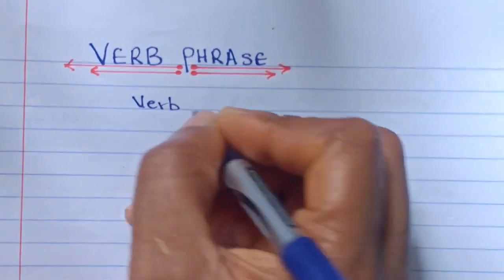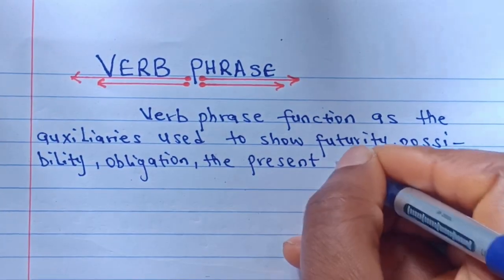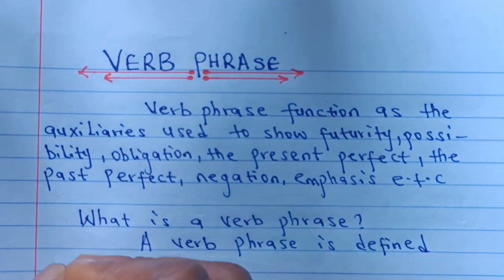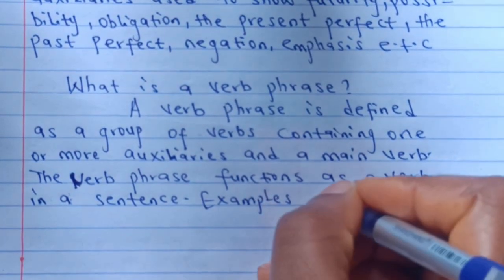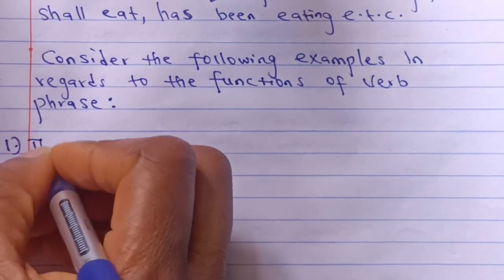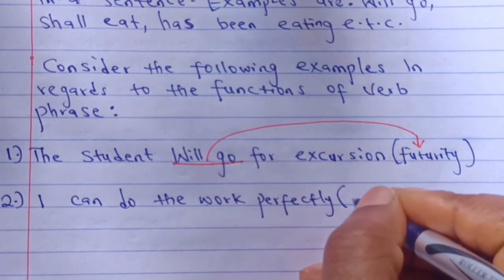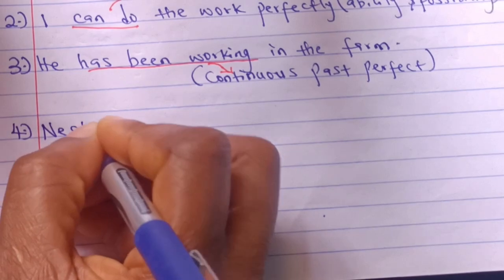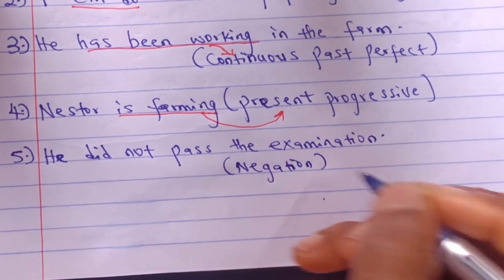What is a Verb phrase? Functions of a Verb phrase in a sentence.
. Improve your handwriting through regular practice.
. handwriting practice
.. Improve your handwriting
. Improve your writing
. handwriting improve
. handwriting is an art
. calligraphy
. cursive writing
. calligraphic practice